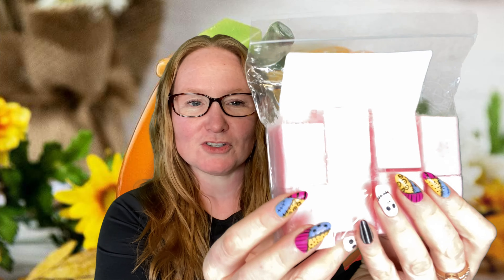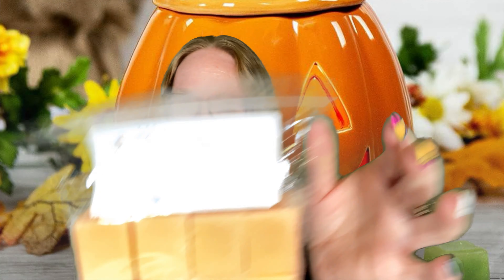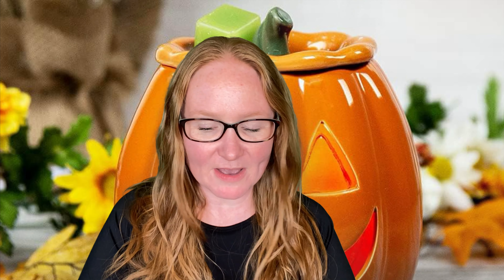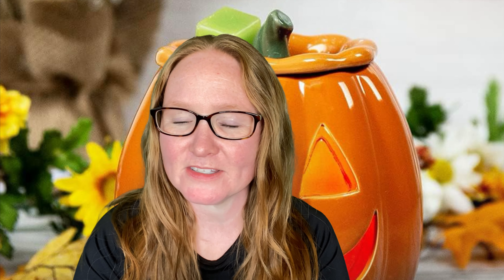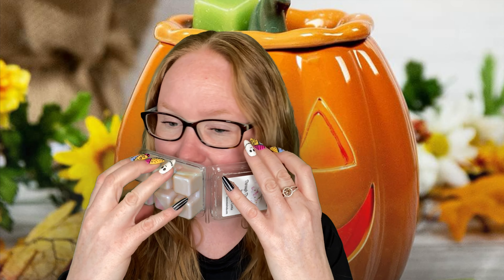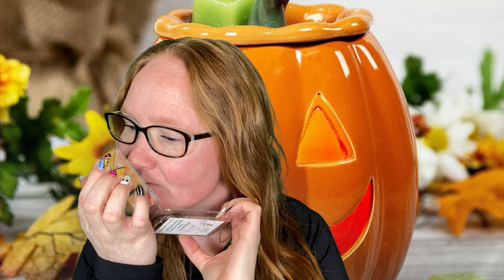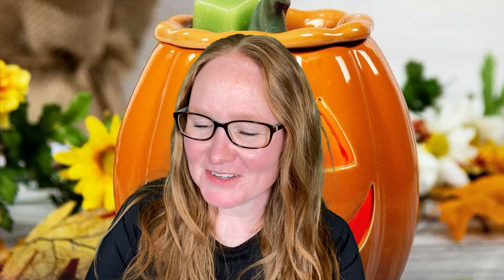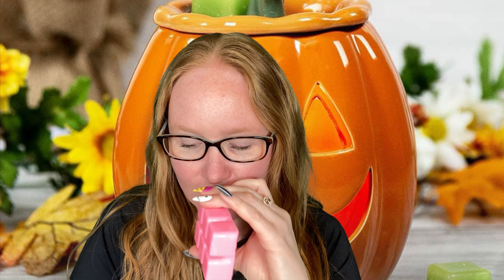Kae’s Scented Melts Haul